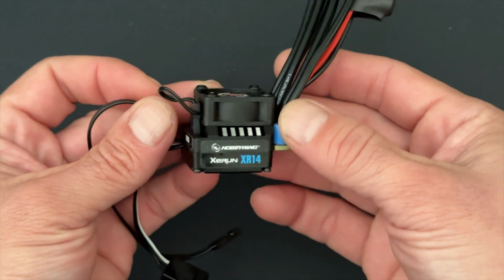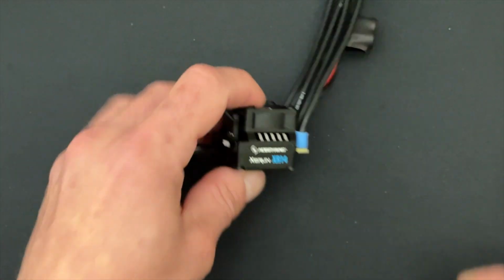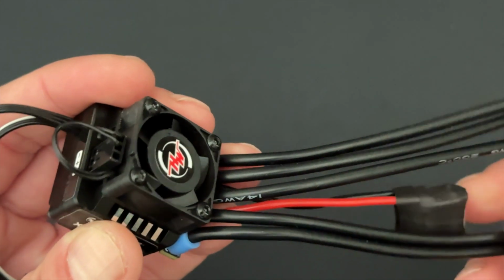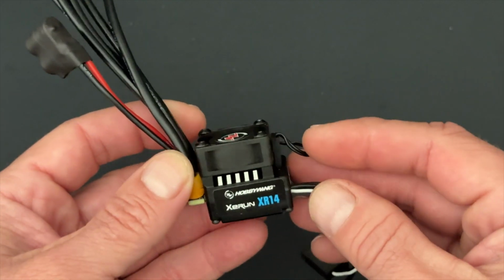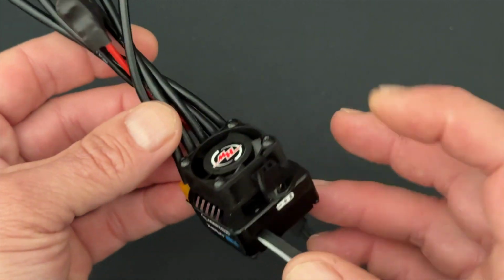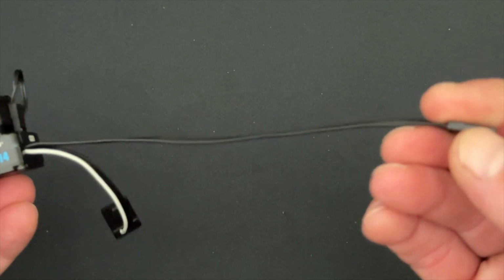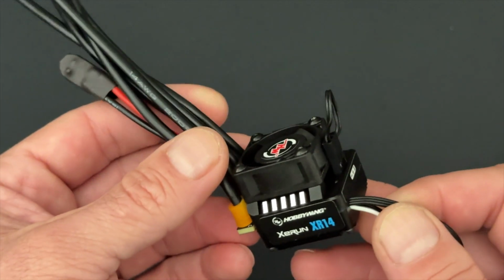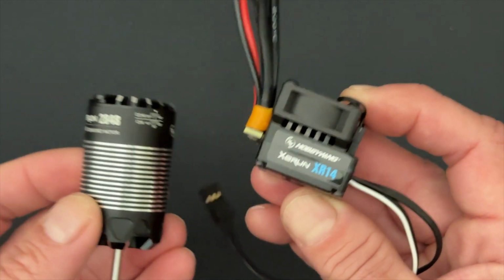HOBBYWING XR14 - Quick Look - The Charlie Show - EP 415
Have a quick look over the new HOBBYWING Xerun XR14 brushless ESC rated for 2s Lipo. The feature packed XR14 hosts full tuning for 14th scale racers and will even hold up to blinky class 10th scale racing.  Featuring Data Logging, and a full gambit of tuning options including Turbo and Boost, the XR14 is ready for competition.

Cars & Trucks
QuicRun (starters)

Helicopters & Airplanes
Platinum Series
Flyfun Series
Skywalker Series
DRONE
XRotor Series (UAV)
Marine

Our mission: Help create memorable moments worldwide.
Instagram.com/Hobbywing
Twitter.com/Hobbywing_